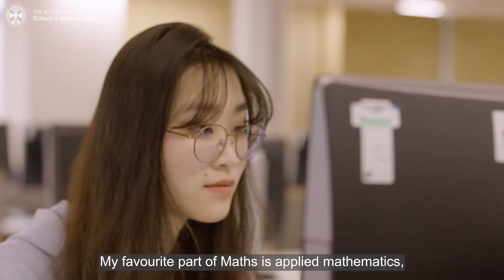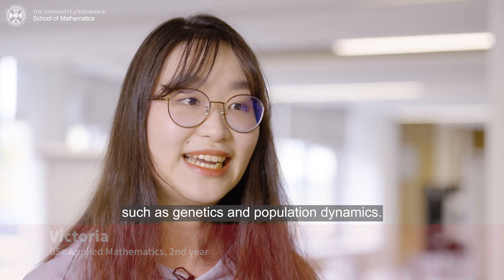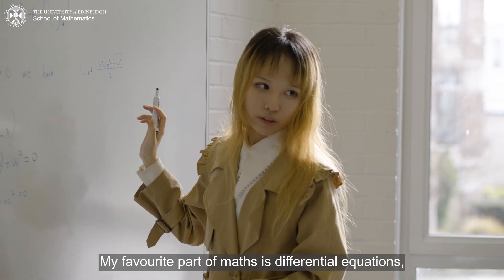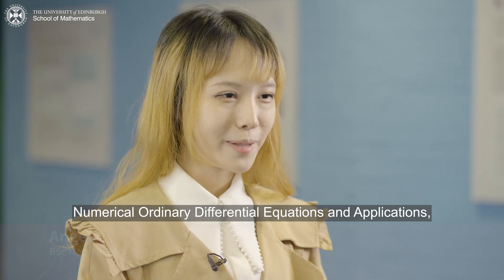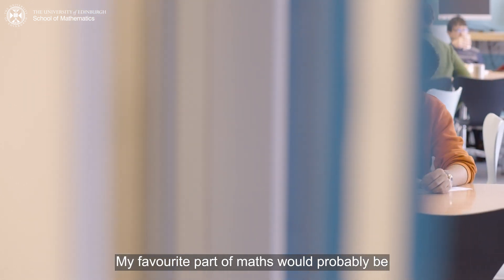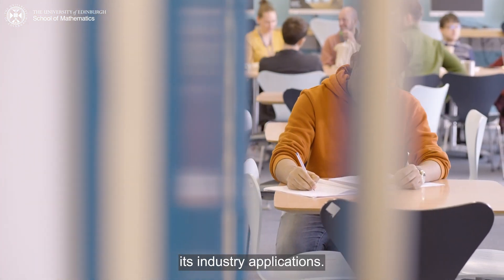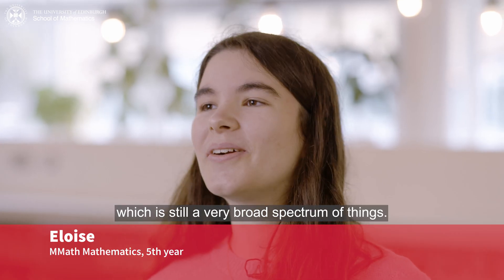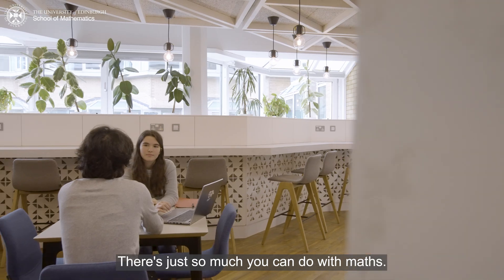What our students say: Learning mathematics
Hear from some of our current undergraduate students about their experience studying in the School of Mathematics. In this video our students talk about which areas of maths they like and why.